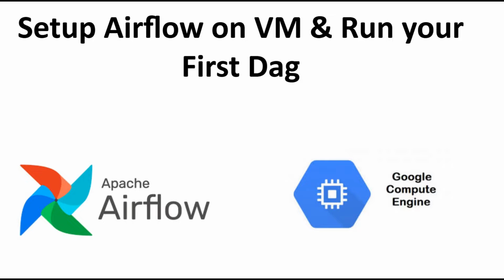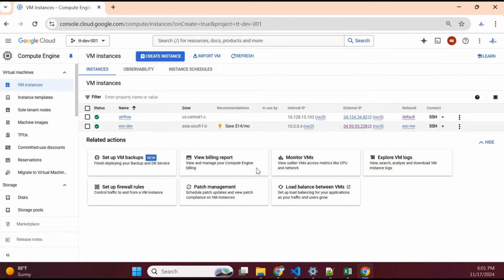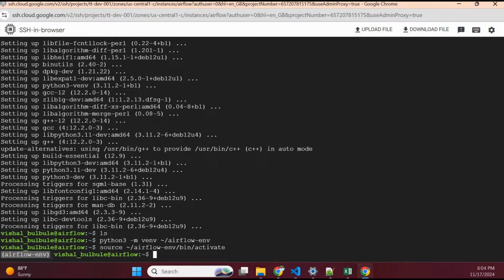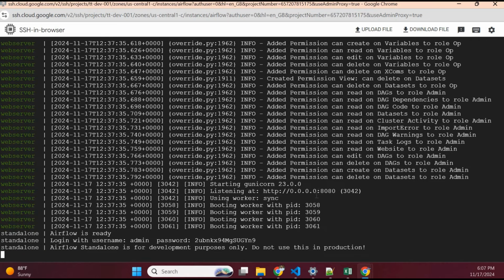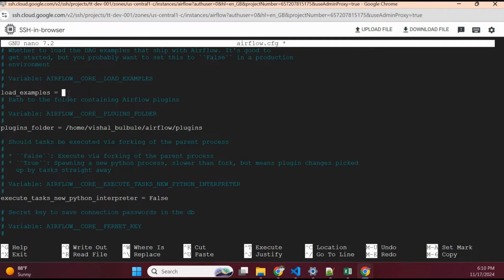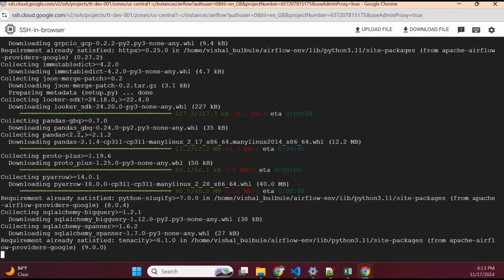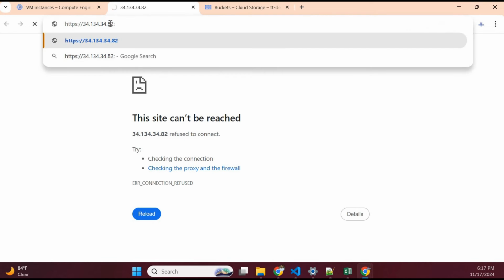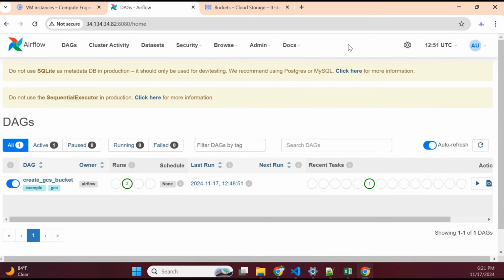Install Apache Airflow on Linux VM | Step-by-Step Setup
Learn how to install and run Apache Airflow on a Linux VM from scratch! 🚀

In this video, I’ll walk you through a step-by-step guide to set up Airflow on an Ubuntu-based virtual machine. This is a great way to understand how Airflow works behind the scenes — no Docker or cloud-managed service required.

🛠️ What’s Covered:
- Launching a Linux VM (on-prem or cloud: GCP, AWS, Azure)
- Installing Python, pip, and Airflow
- Setting up virtual environments
- Running Airflow Webserver & Scheduler
- Creating and testing your first DAG

📌 Works with Ubuntu, Debian, CentOS and most popular Linux distributions.

🎯 Ideal for:
- Data engineers setting up Airflow in real environments
- Developers preparing for interviews
- Anyone curious about Airflow internals and manual setup

Apache Airflow is an open-source platform to programmatically author, schedule, and monitor workflows. Whether you're a data engineer, cloud architect, or devops engineer — learning Airflow is a must in today’s data-driven world.

Github
Source Code

install apache airflow on ubuntu
airflow on linux virtual machine
apache airflow linux step by step
airflow setup without docker
how to run airflow on cloud vm
airflow installation ubuntu 22.04
airflow on aws ec2 instance
airflow on gcp vm ubuntu
airflow manual install linux